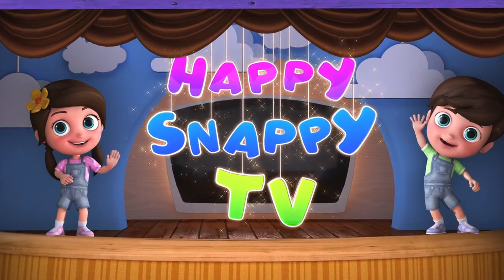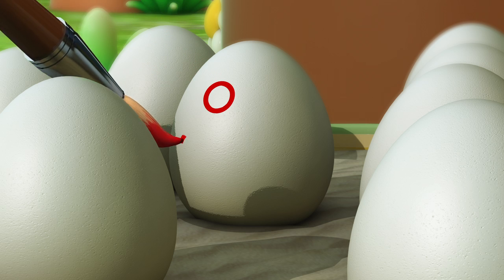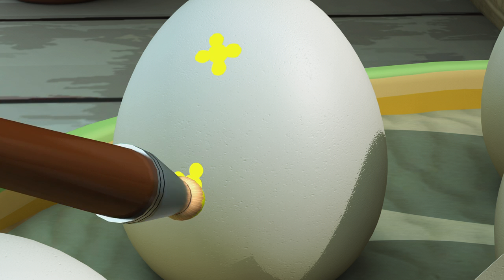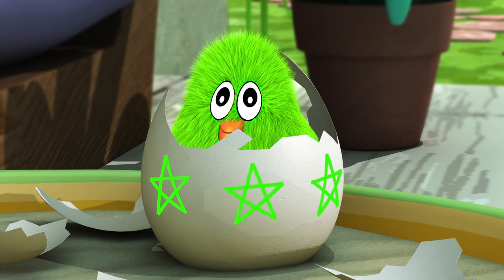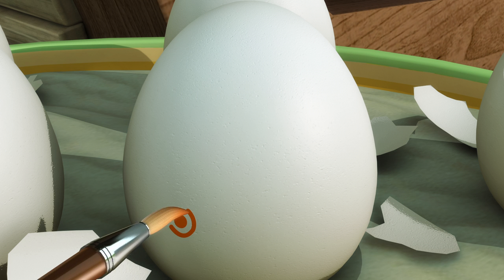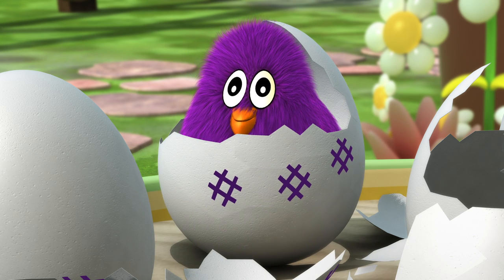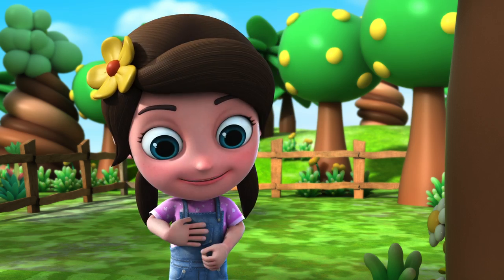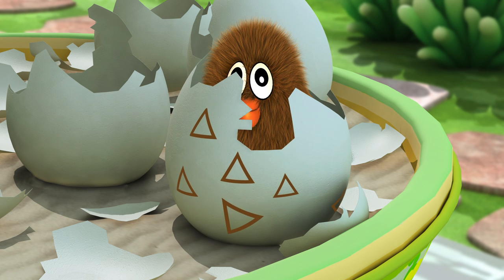Happy and Snappy Learning Colors with Surprise Eggs and Colorful Chicks | Happy Snappy TV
Happy & Snappy have 10 eggs. It’s hatching time. The Two Kiddies Learn Colors With Cute Chicks. Happy & Snappy Always Find New Ways For Learning Colors.